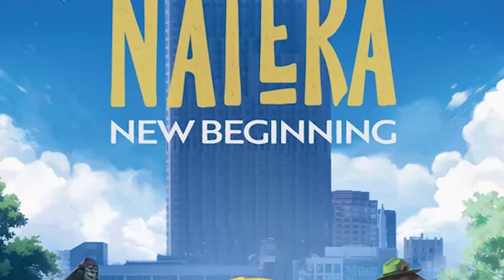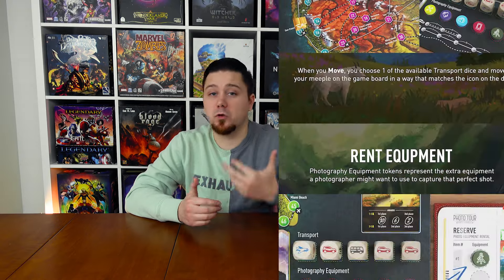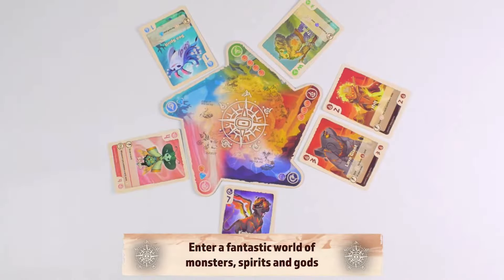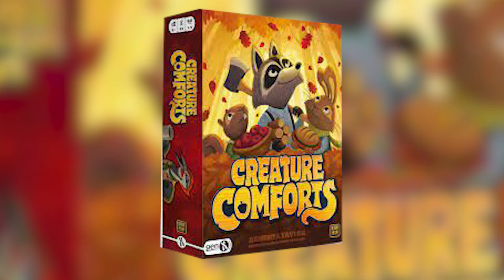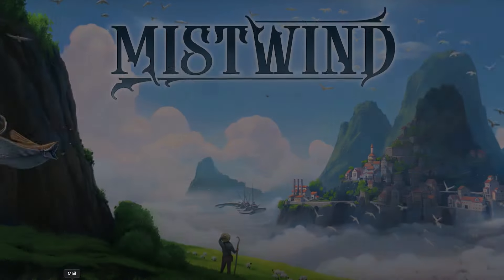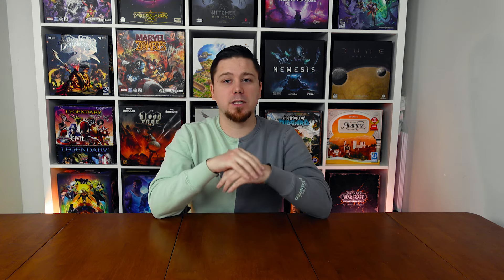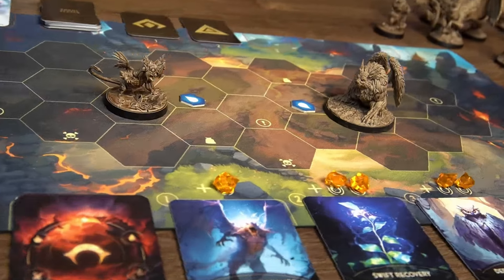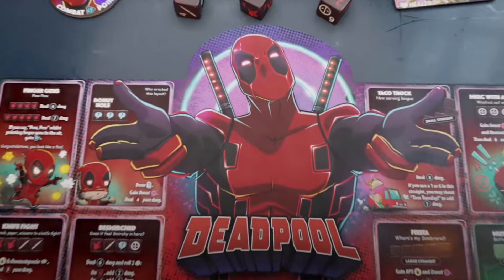My 2024 Board Games I Cant Wait To Play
Thanks every little bit helps.

Most Anticipated Board Games of 2024

time codes:
0:00 Intro
0:42 Natera: New Beginning
1:16 Photo Tour: North America
2:00 Wyrmspan
3:00 The Vale of Eternity
3:50 Café Baras
4:40 Fractured sky
5:40 Mistwind
6:15 Invincible: The Hero-Building Game
7:00 Dragon ellipse
7:40 Dice throne